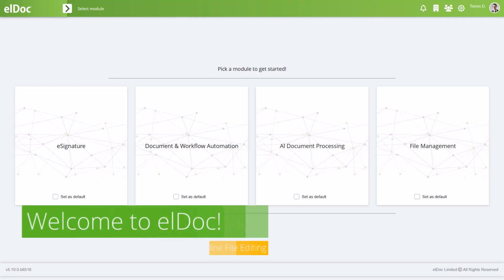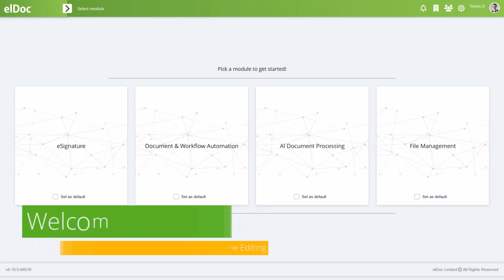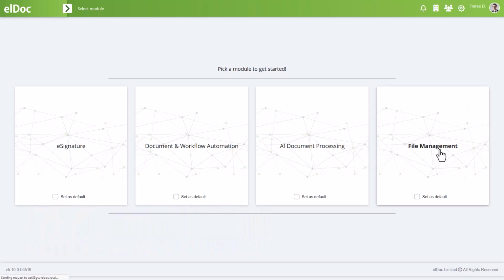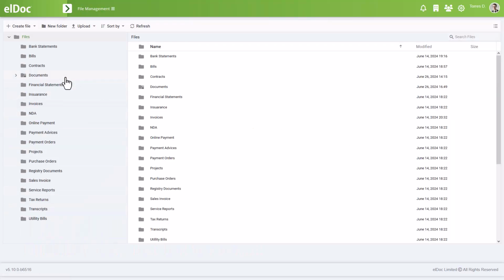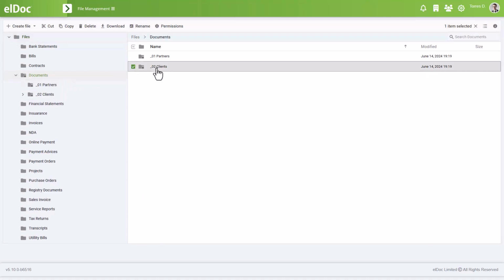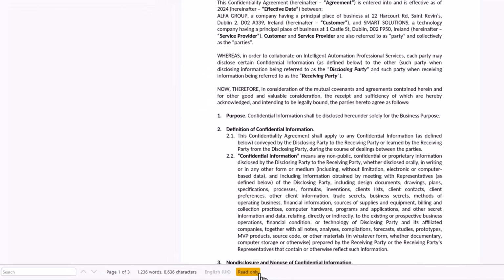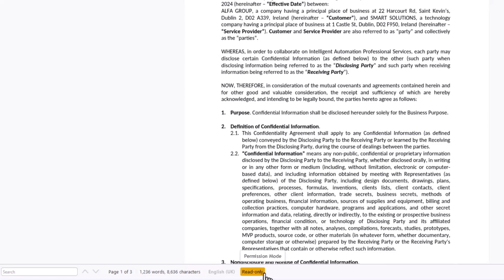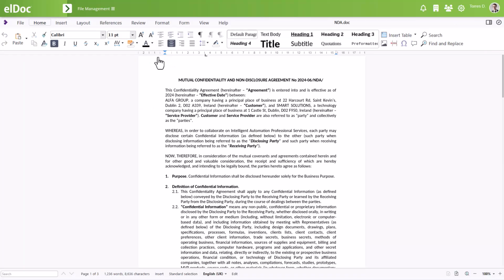elDoc - Access Control & Permissions | Online File Editing | File Management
Demo: This tutorial provides a step-by-step guide on how to assign editing rights effectively within the elDoc platform. You'll learn how to manage user permissions, ensure proper access control, and optimize your workflow. Whether you're new to elDoc or looking to refine your document collaboration process, this video has got you covered!